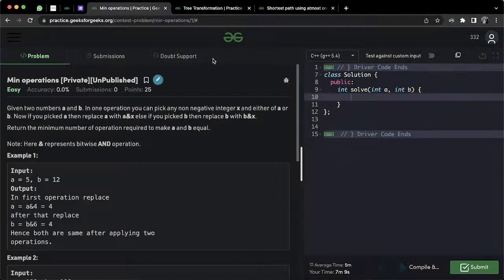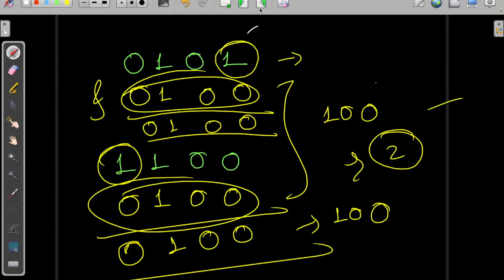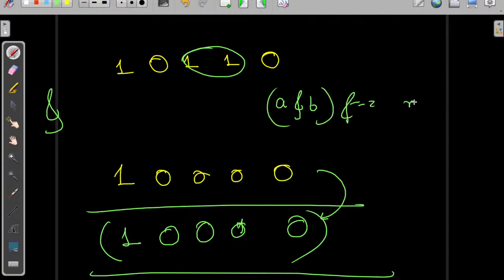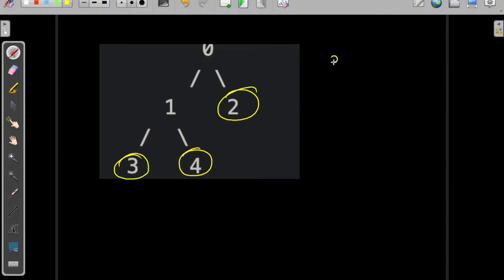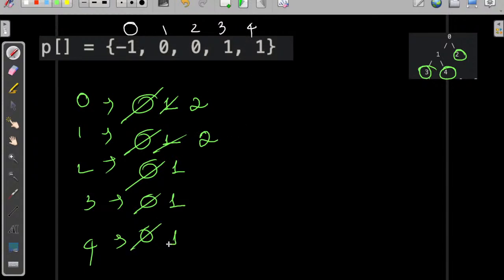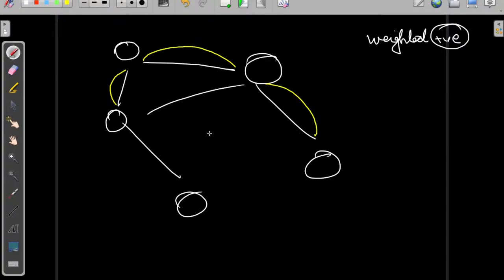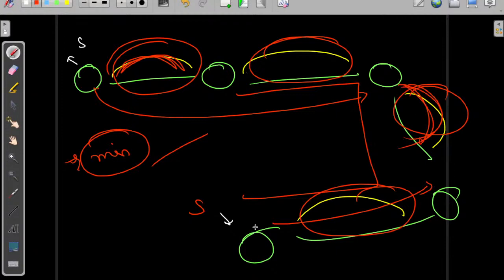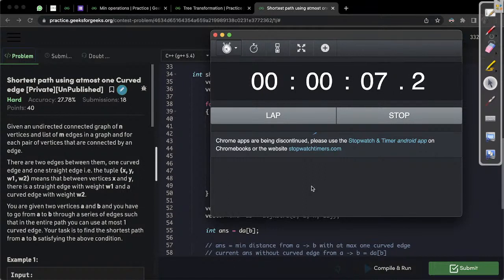Unboxing Interview Series - 19/06/22 | Siddharth Hazra | GeeksforGeeks Practice